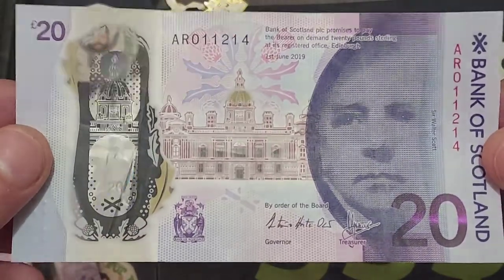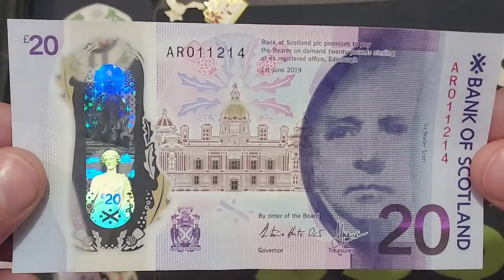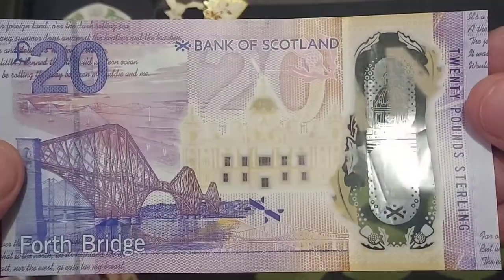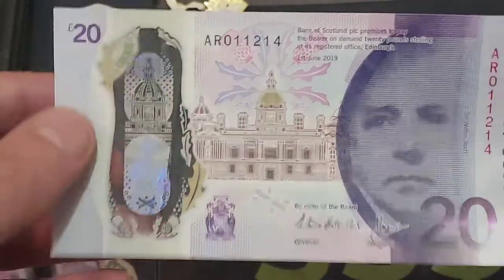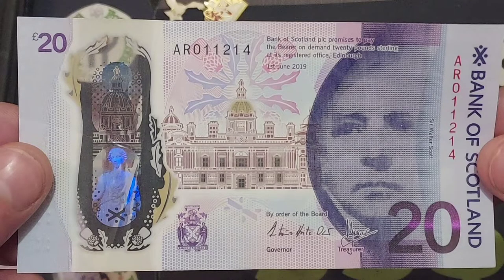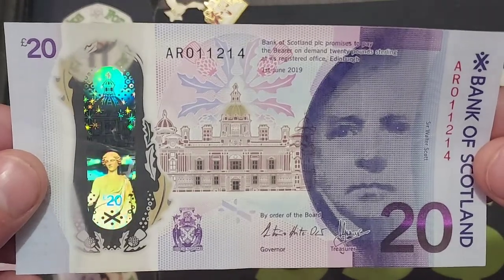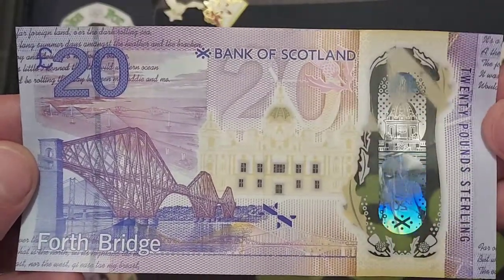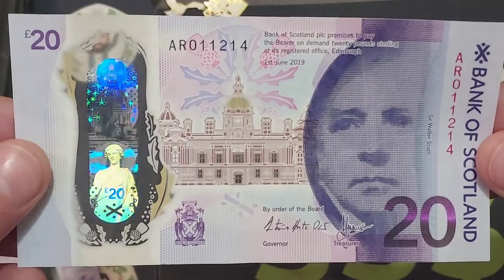BANK OF SCOTLAND £20 Banknote FORTH BRIDGE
BANK OF SCOTLAND £20 Banknote FORTH BRIDGE. Scottish £20 note from the bridge series. Sir Walter Scott and the Scottish bank headquarters.